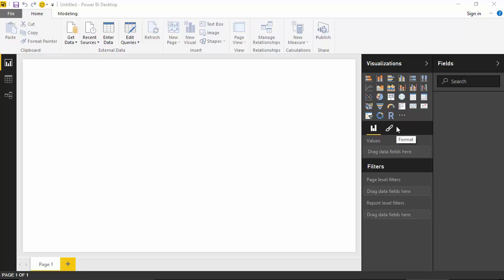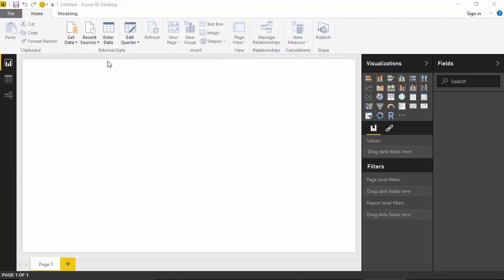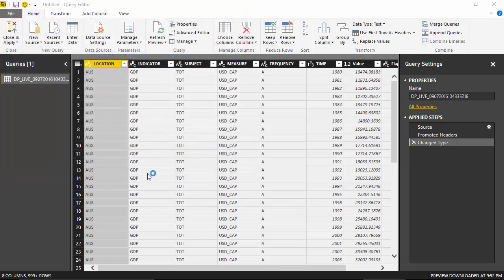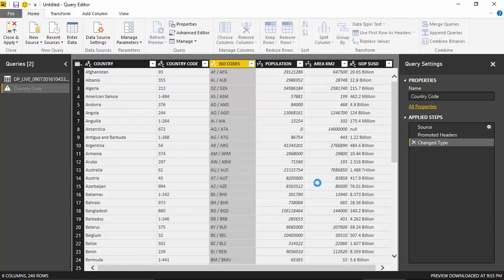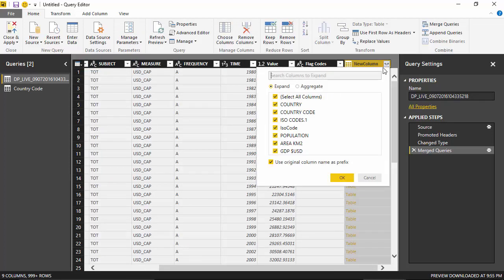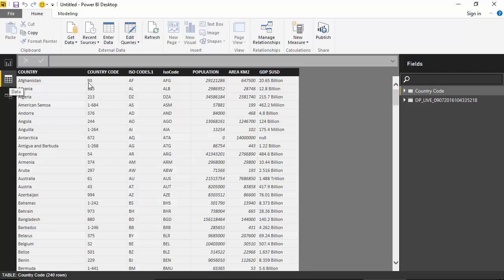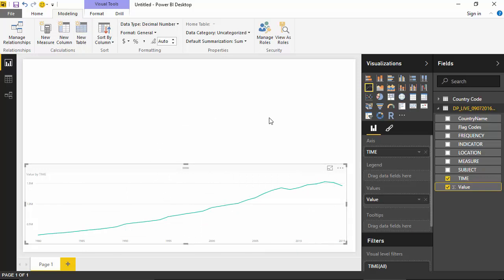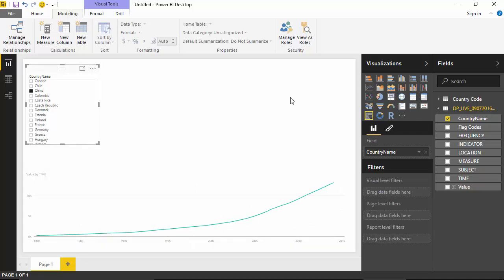Line Chart using power BI Desktop